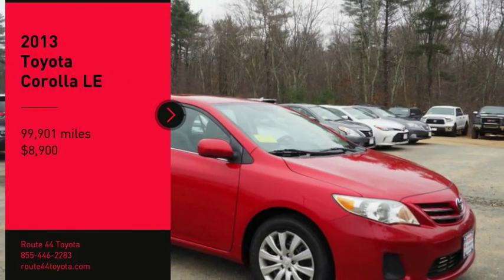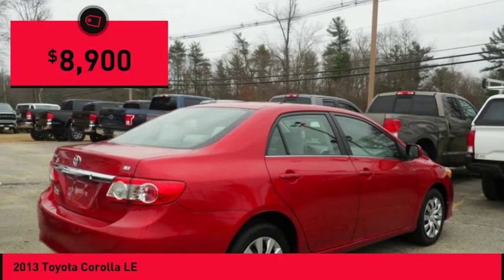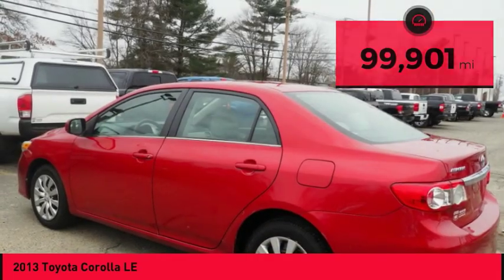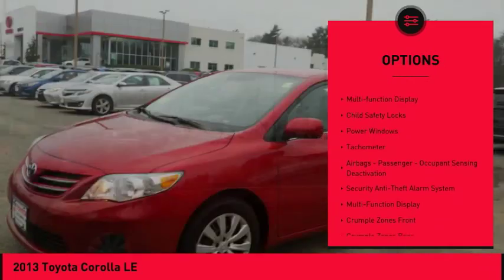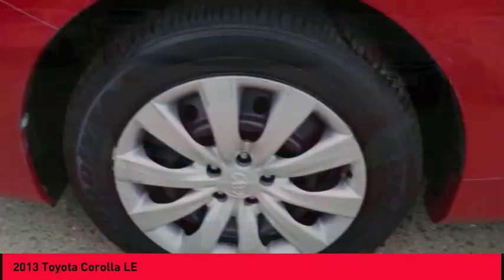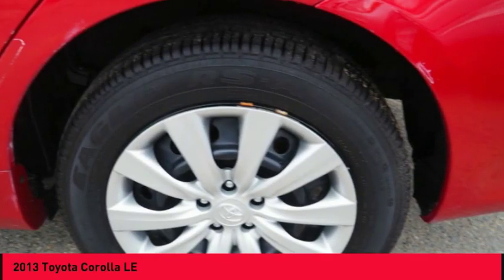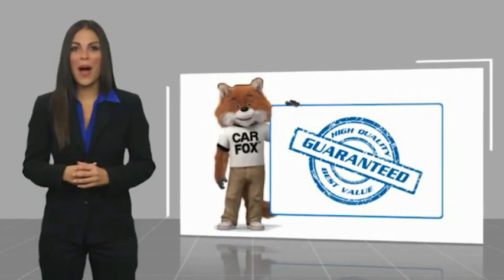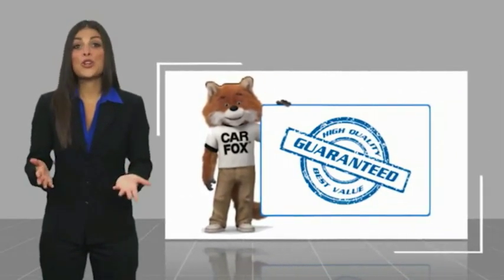2013 Toyota Corolla Raynham MA T18003A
2013 Toyota Corolla LE

1154 New State Highway Rte 44

2013 Toyota Corolla LE Barcelona Red Metallic USB Port, MP3- USB / I-Pod Ready, Hands Free Calling, Bluetooth for Phone and Audio Streaming, ABS brakes, Electronic Stability Control, Heated door mirrors, Illuminated entry, Low tire pressure warning, Remote keyless entry, Traction control.26/34 City/Highway MPGClean CARFAX. Awards:  * 2013 KBB.com Best Resale Value Awards   * 2013 KBB.com Brand Image Awards